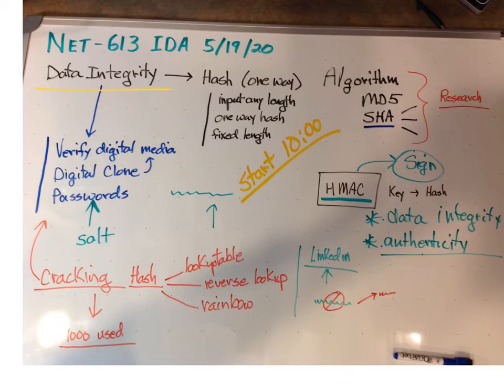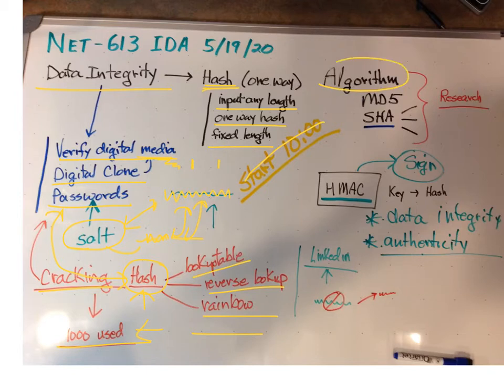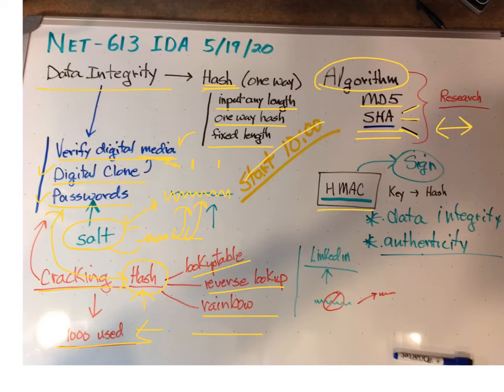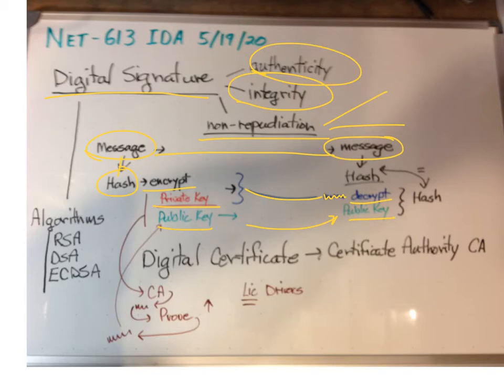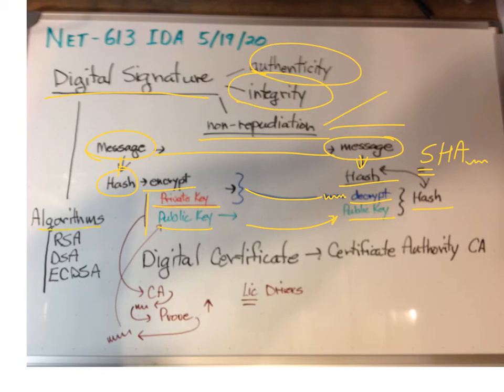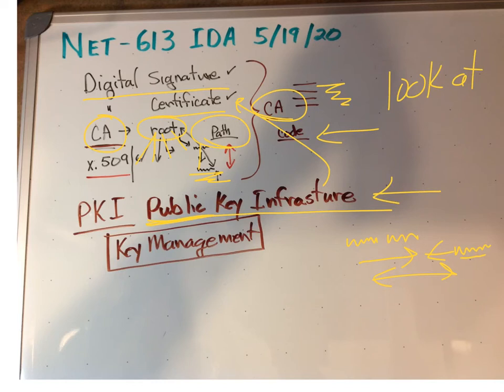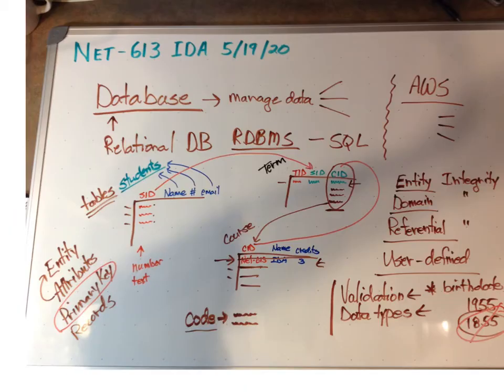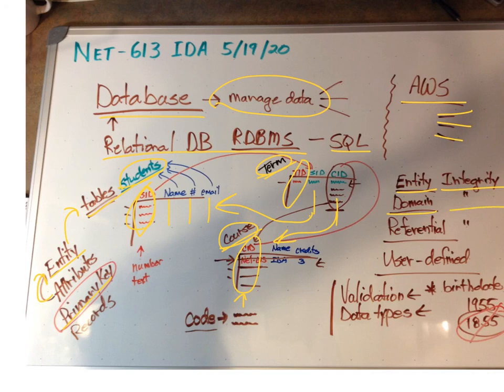NET-613 WBR-SS20 D6